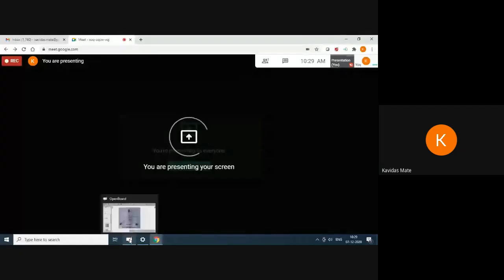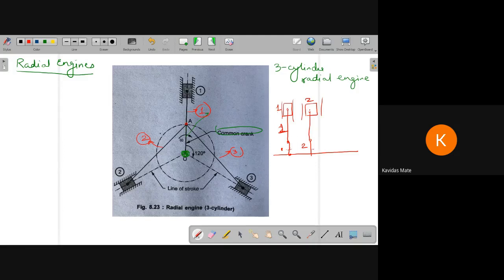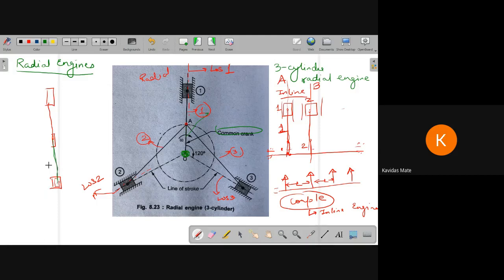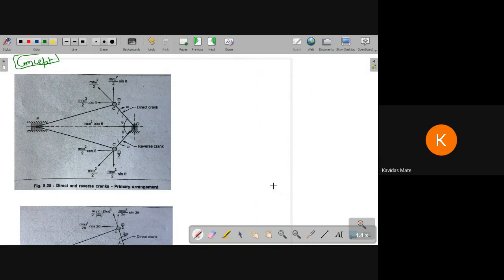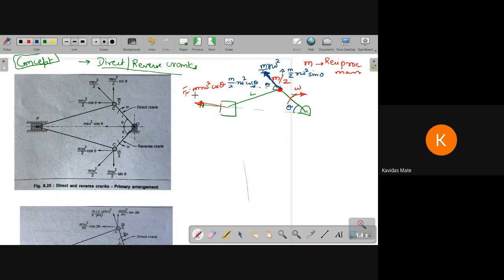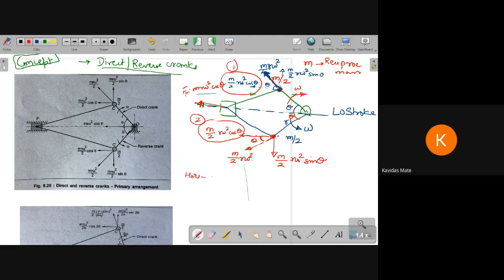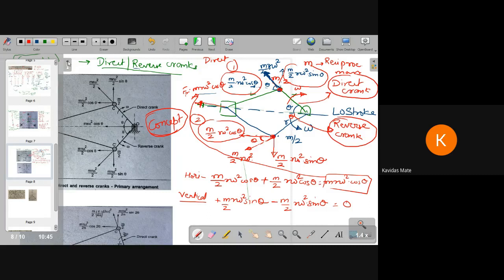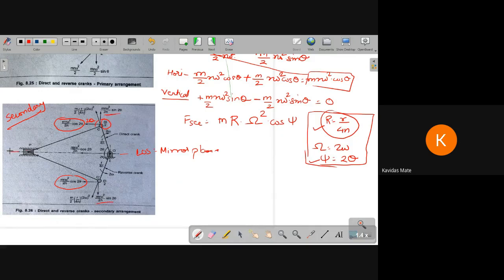Radial Engine Direct and Reverse crank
The Video consists of :
1. Radial Engine description
2. Concept of Direct and Reverse Crank